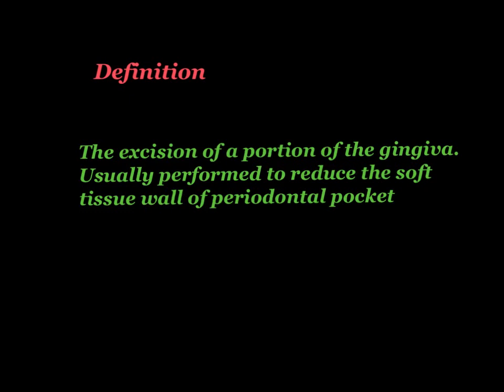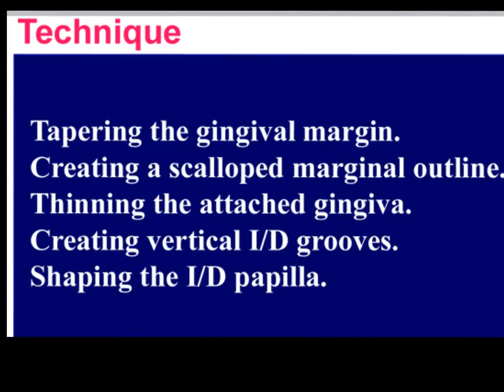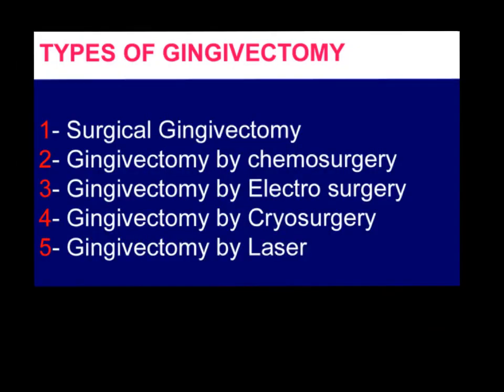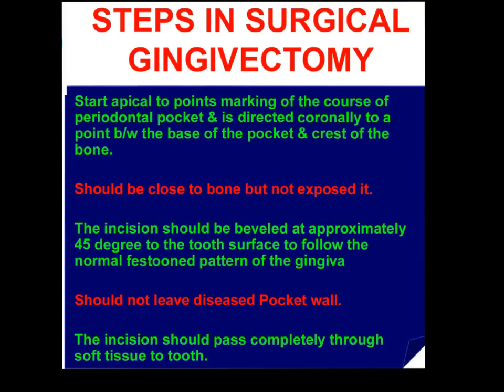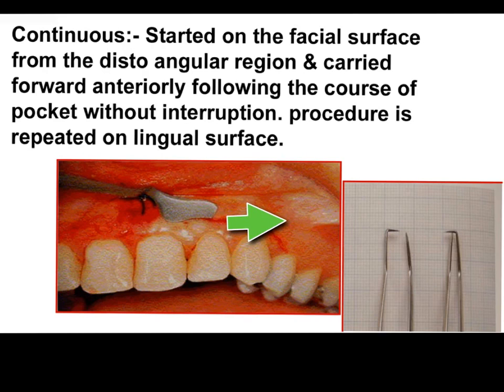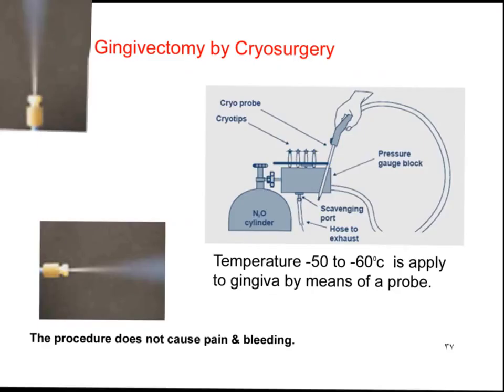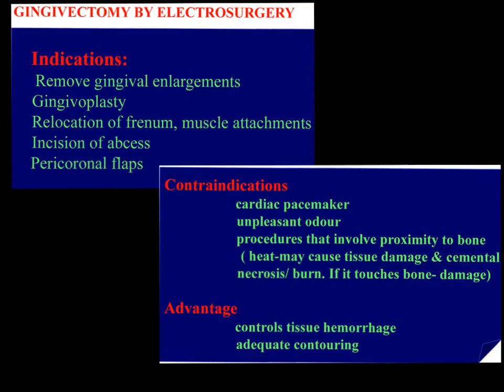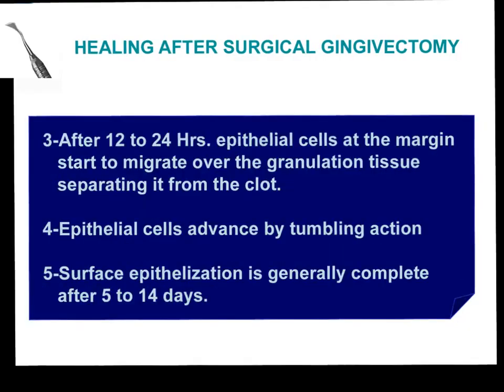Gingivectomy & Gingivoplasty YouTubevia torchbrowser com